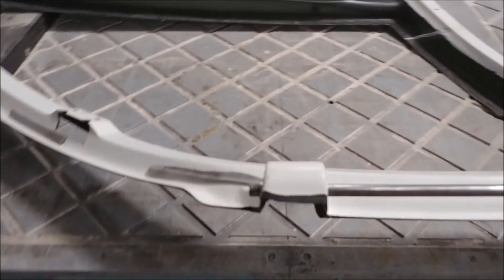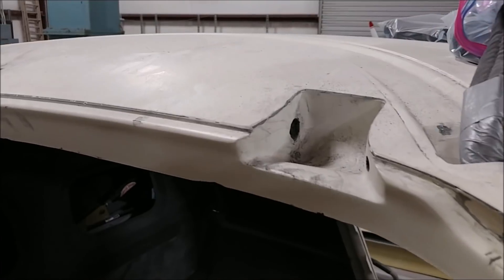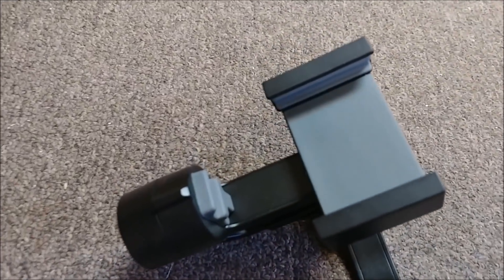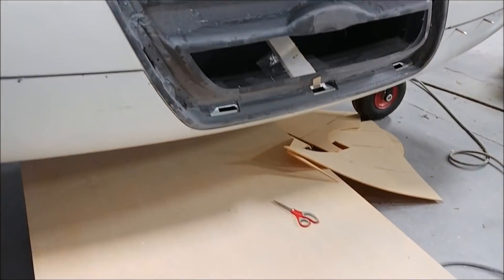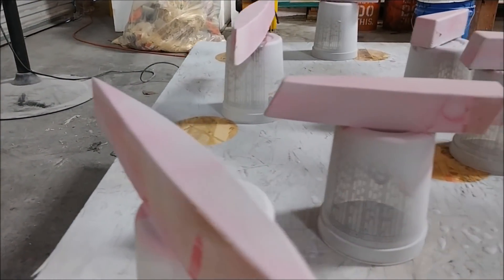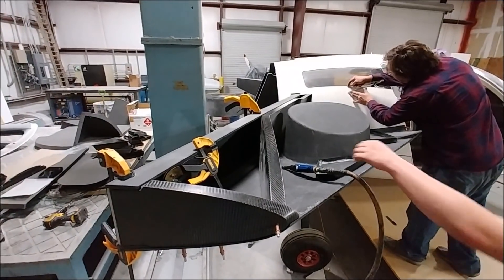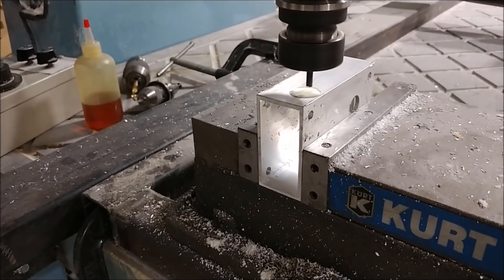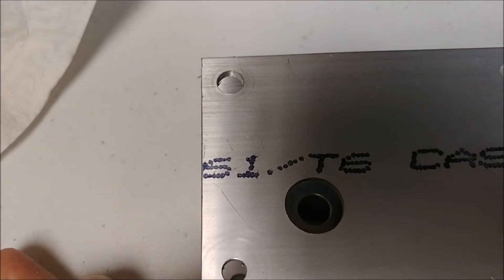Doors and Wing Tanks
Progress this week on getting more parts of the fuselage put together. Work on the door hinge pin hard points and the wing strakes start to come together.